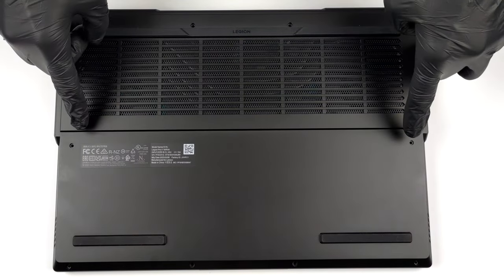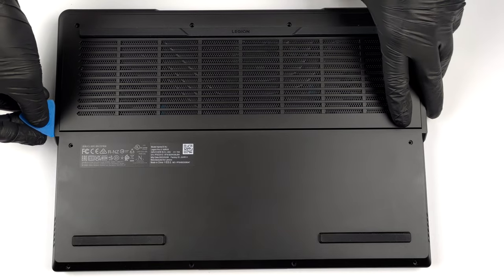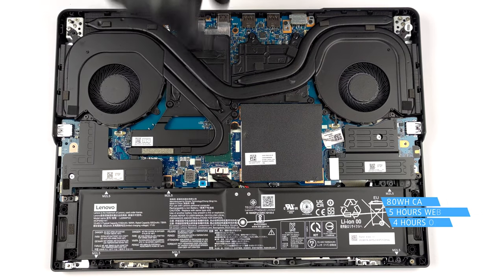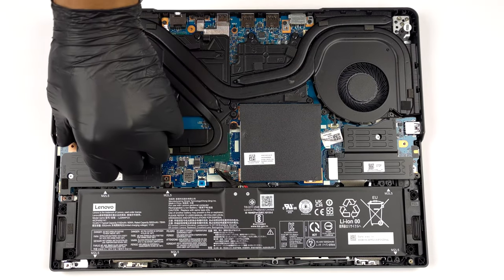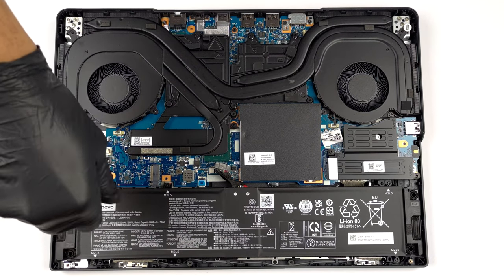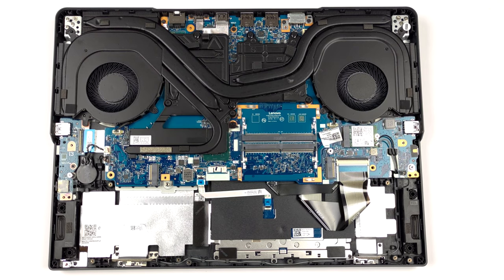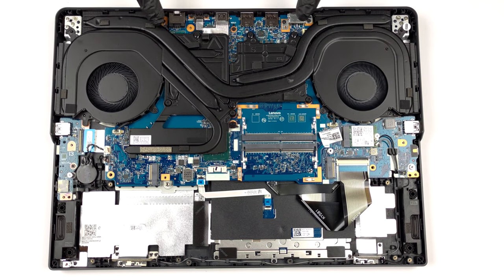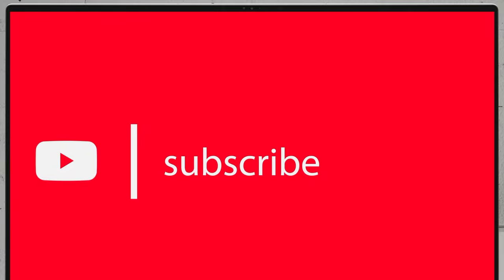🛠️ How to open Lenovo Legion Pro 5 (16", 2023) - disassembly and upgrade options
✅  LaptopMedia.com